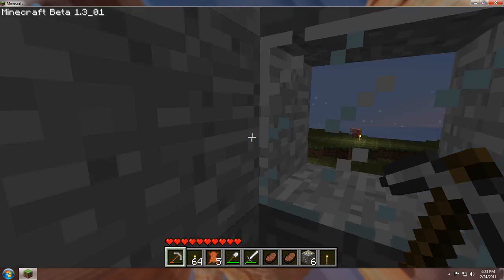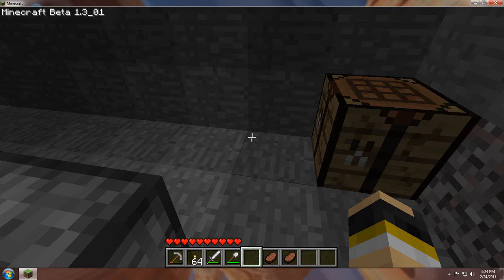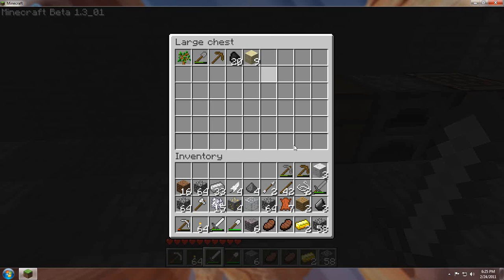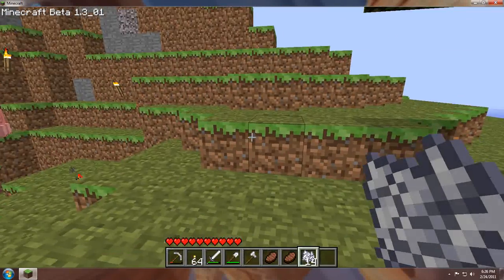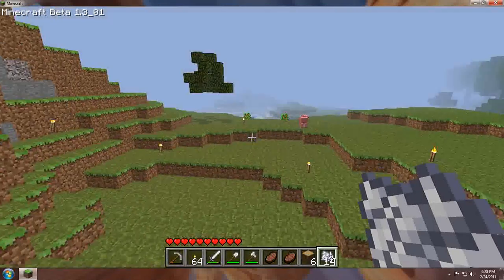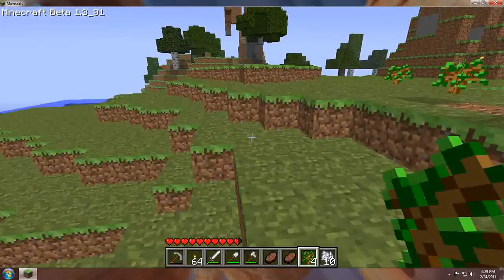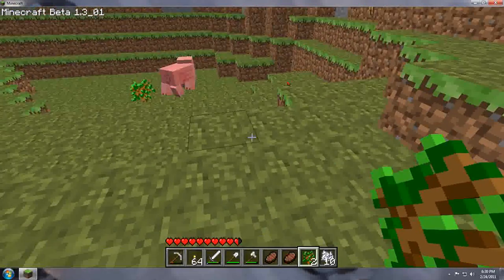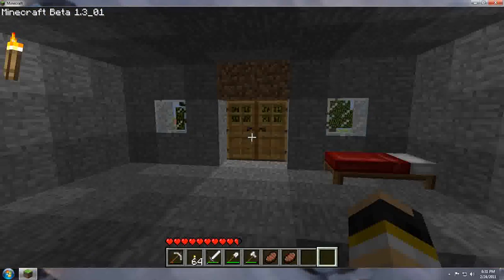Lets Play Minecraft! Episode 5 - House Renovations!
Spicing up our humble abode.